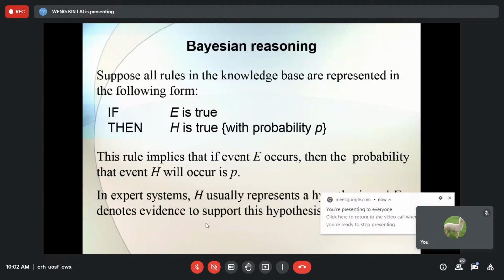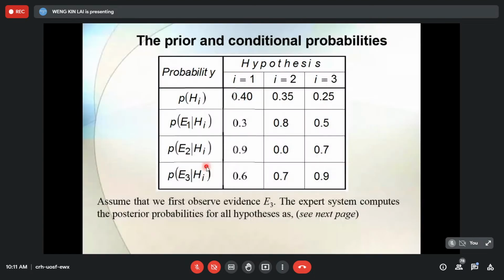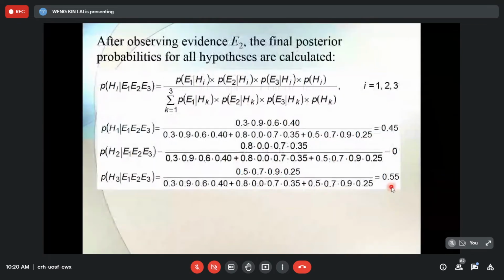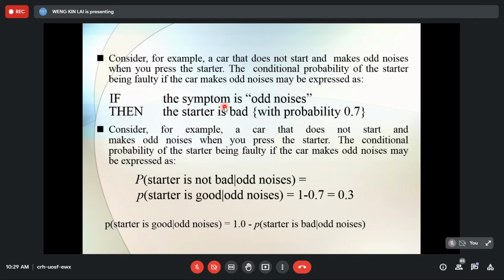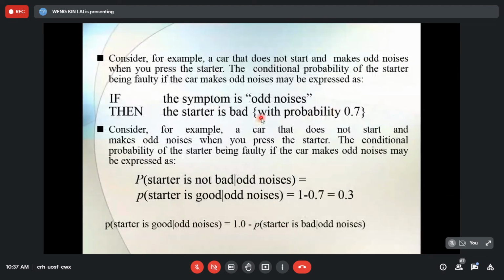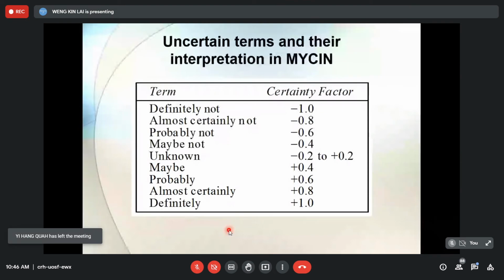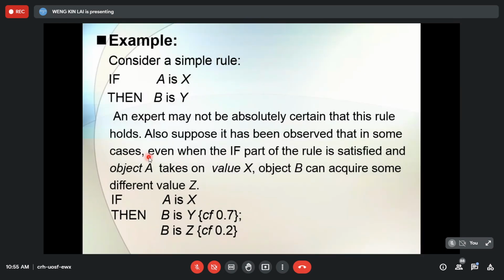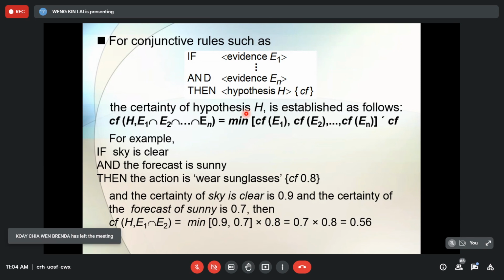Artificial Intelligence Lecturer Recording 11